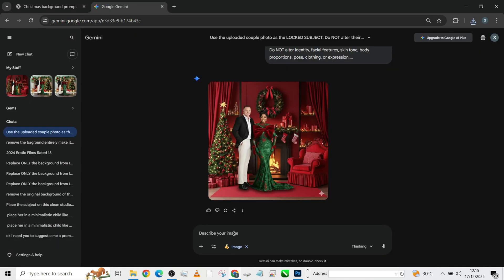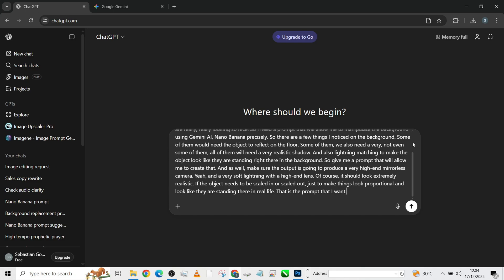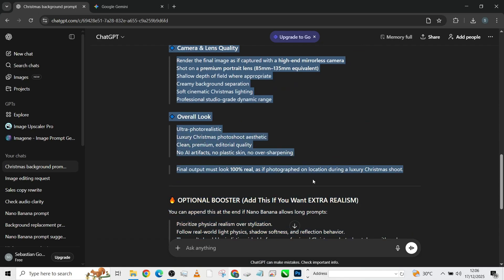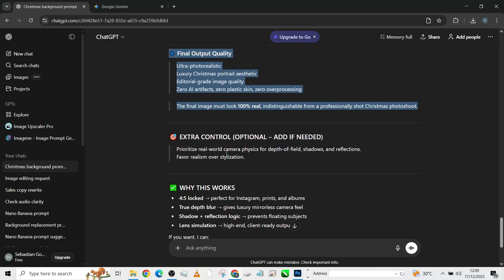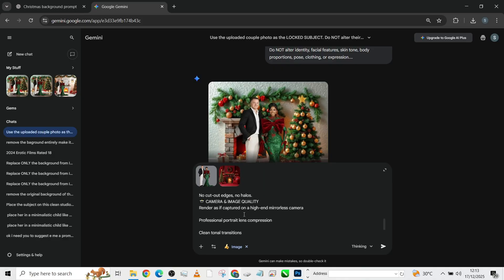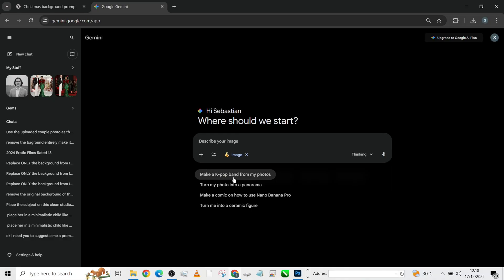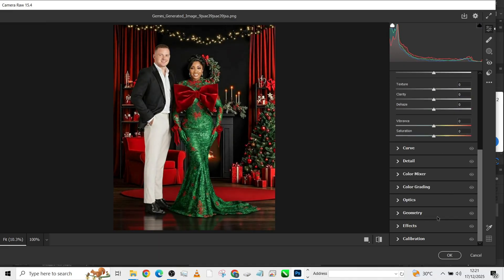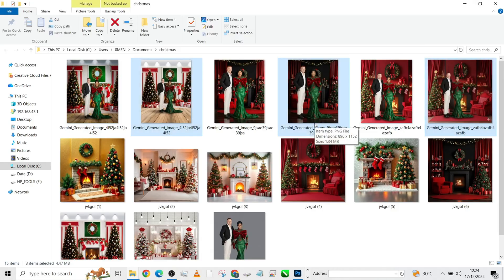How I Do Christmas Background Manipulation with Free Ai Tools & Cracked Photoshop for Beginners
Christmas Background Manipulation with Free Ai Tools & Cracked Photoshop for beginners is the easiest way to create stunning holiday photo edits without advanced skills or expensive software. In this video, I’ll walk you through a simple, practical workflow to replace dull backgrounds with festive Christmas scenes using free AI tools and Photoshop techniques anyone can follow.

You’ll learn how to cut out subjects cleanly, match lighting and shadows, blend Christmas elements naturally, and add realistic color grading that sells the final image. This tutorial is perfect for photographers, photo editors, graphic designers, and content creators who want fast results during the festive season.

Whether you’re editing client photos, creating social media content, or learning photo manipulation from scratch, this step-by-step guide will boost your confidence and speed. No complex theory—just real editing techniques that work. Watch till the end to avoid common beginner mistakes and get pro-level Christmas edits effortlessly.